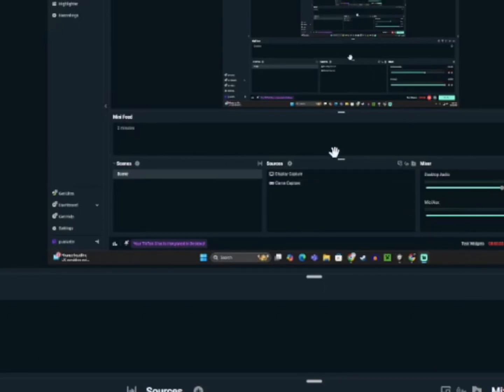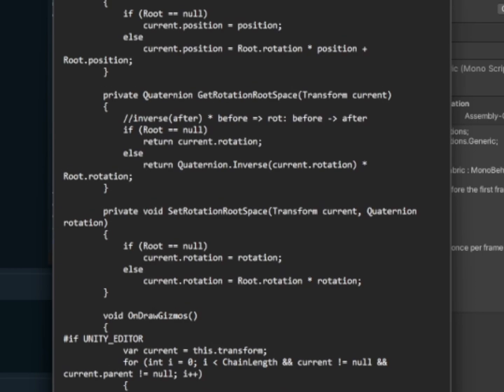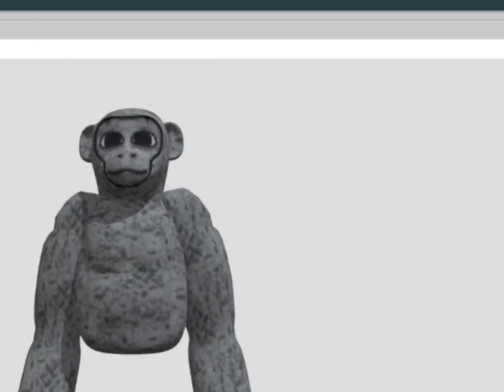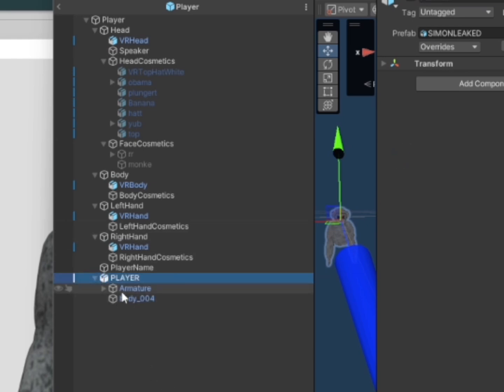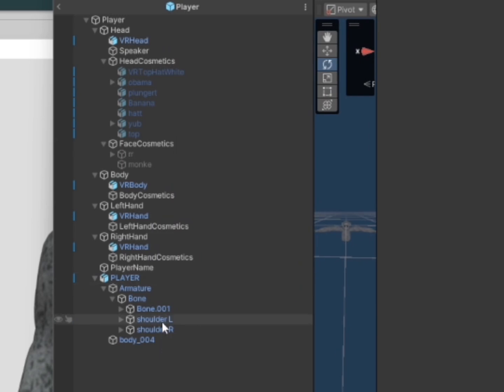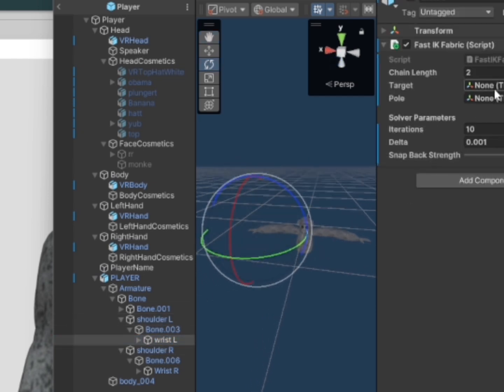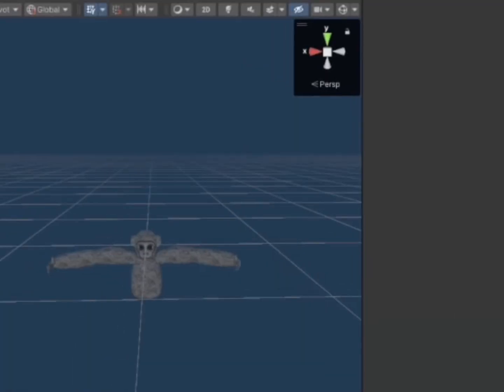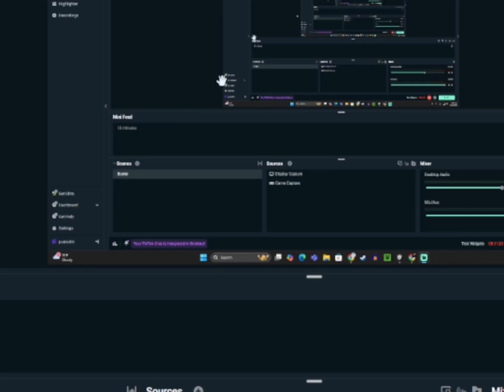How to add a player model to your gorilla tag fan game!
Credits to b.awesome for this